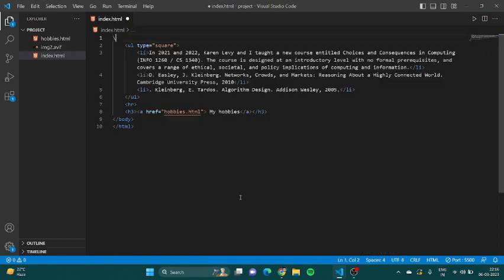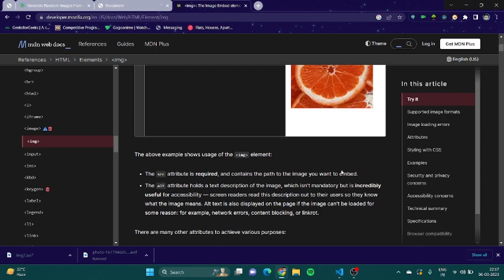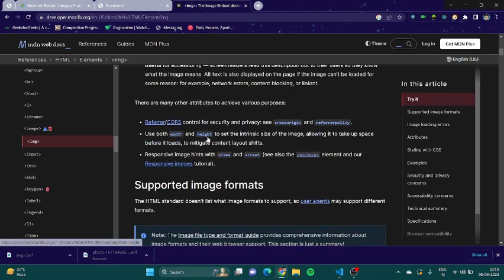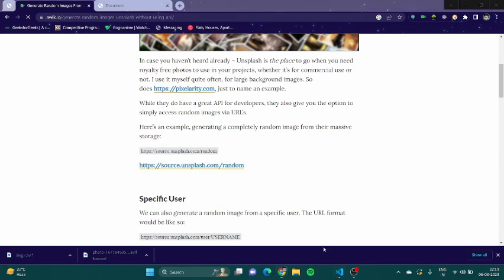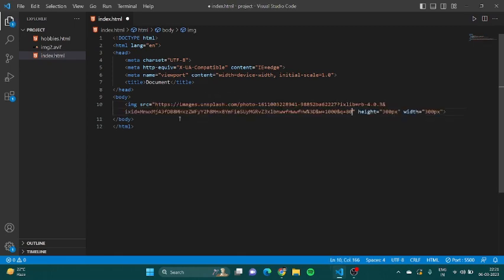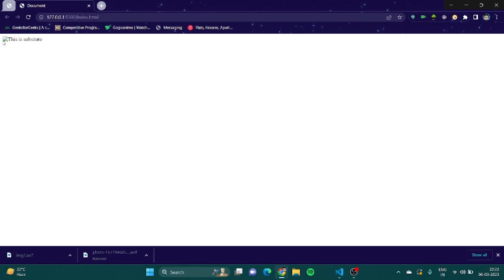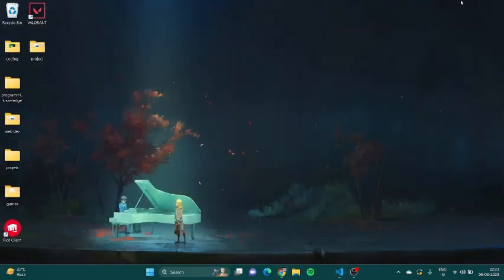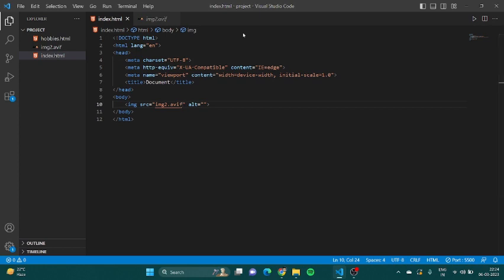HTML: learning about the img tag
In this video, we’ll learn about the img tag

img: The Image Embed element

The img HTML element embeds an image into the document

Attributes
This element includes the global attributes.

alt
Defines an alternative text description of the image.

src
The image URL. Mandatory for the img element. On browsers supporting srcset, src is treated like a candidate image with a pixel density descriptor 1x, unless an image with this pixel density descriptor is already defined in srcset, or unless srcset contains w descriptors.